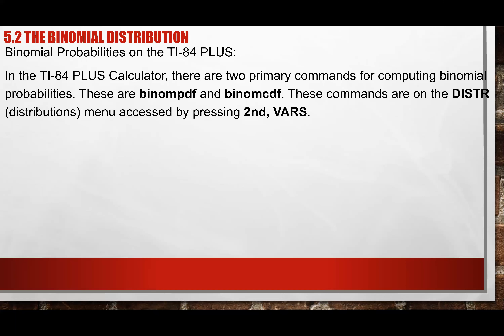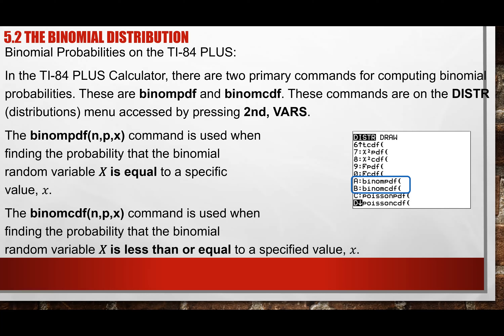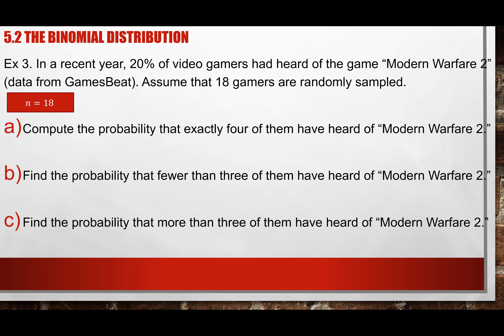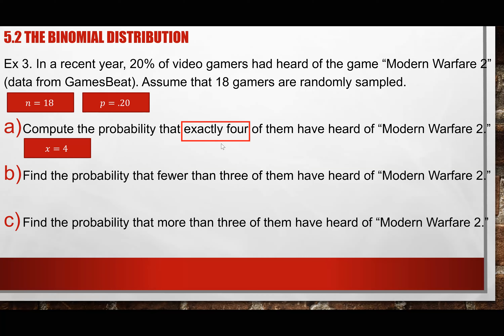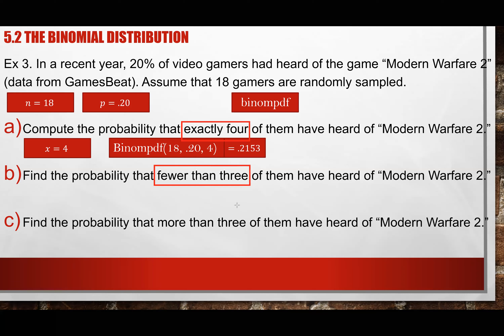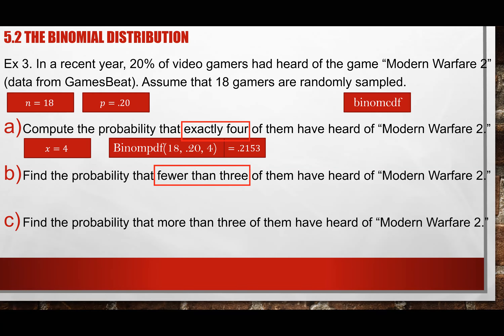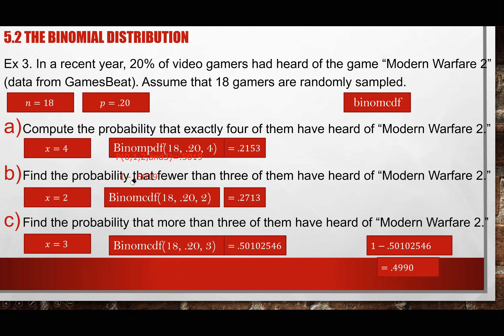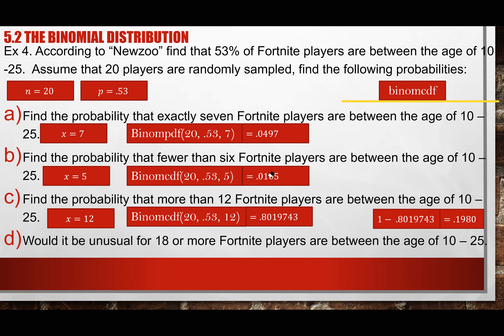5.2 and 6.1 Binomial distribution calculator and intro to Normal Curve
Using TI-84 to find the Binomial Probability problems